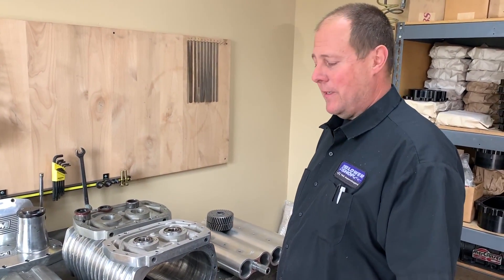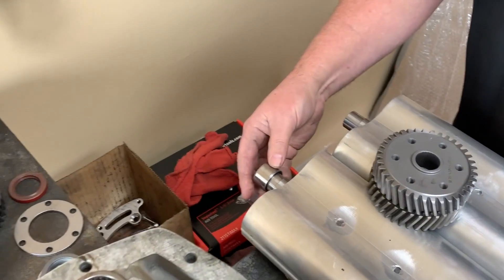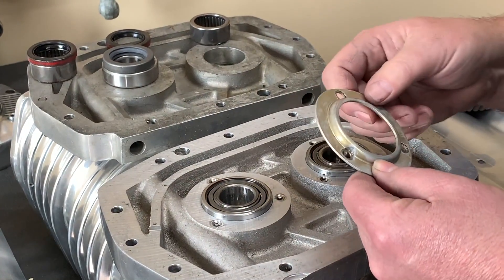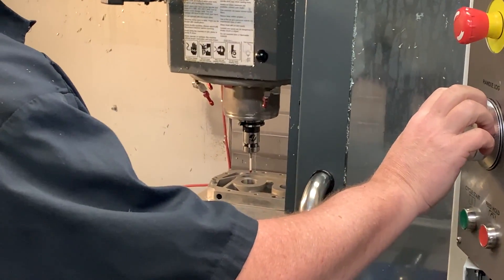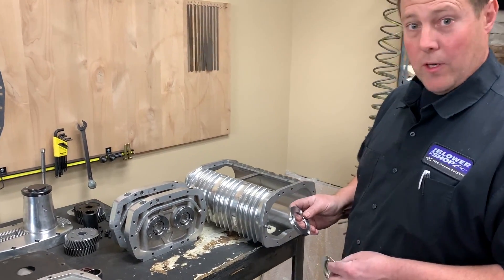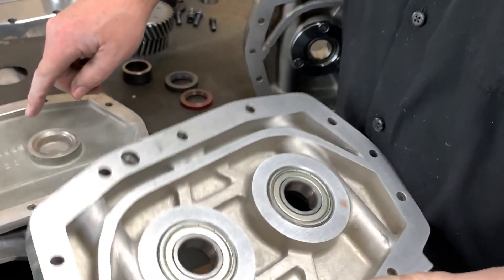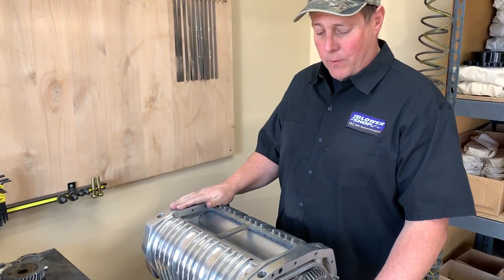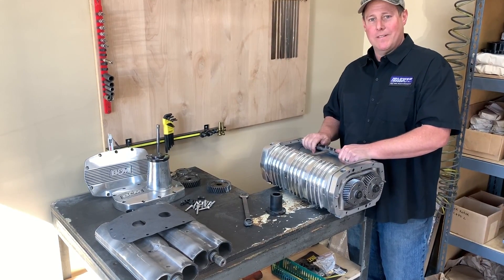TBS Technology: B&M 420 Rotors Fix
Using our technology, knowledge and equipment, we are able to use some of our TBS 6-71 rotors to replace rotors inside of a B&M 420 mega blower that have been damaged. We offer services and products that push the limit, and give you what you need.